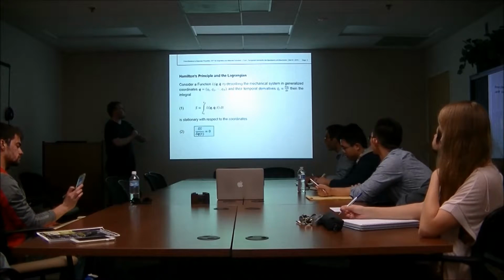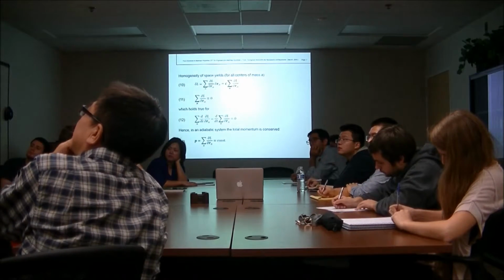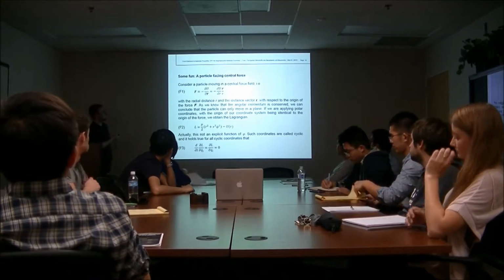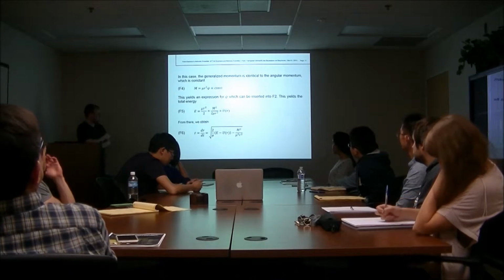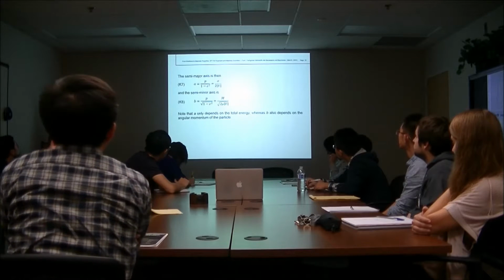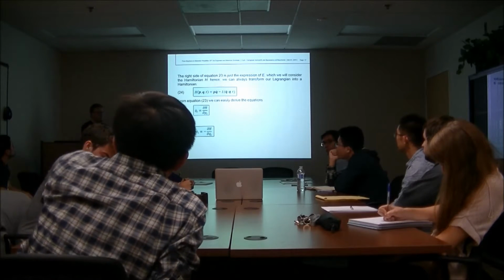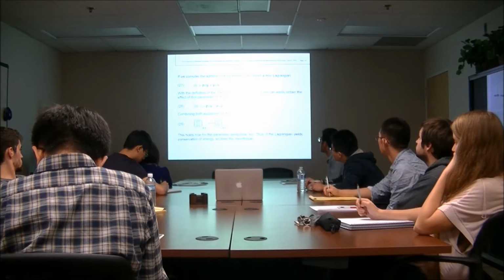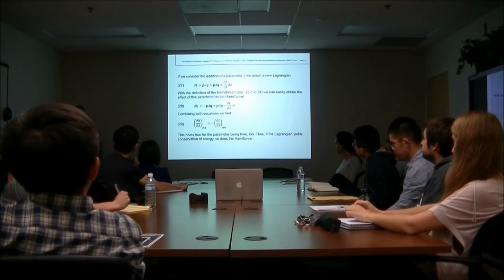Density Functional Theory for Engineers and Materials Scientists: Lecture 1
From Electrons to Materials Properties @ Department of Civil and Environmental Engineering, University of California Irvine